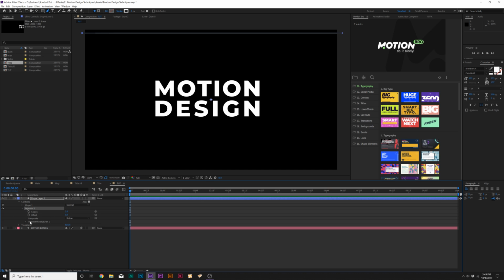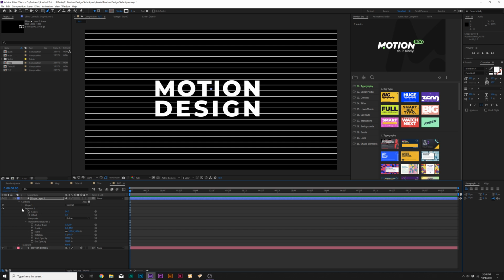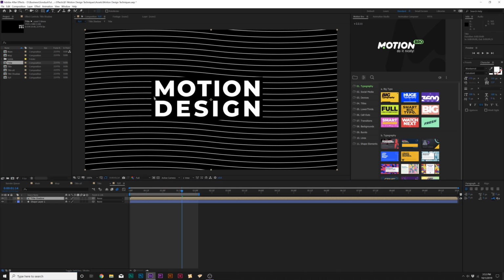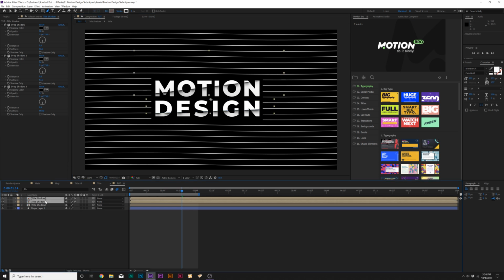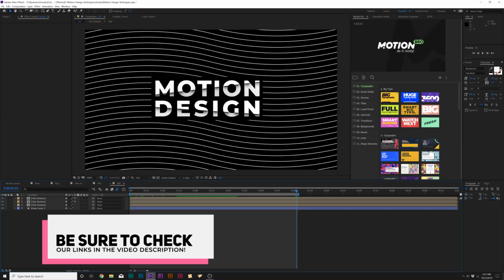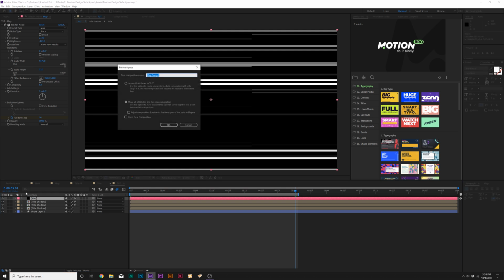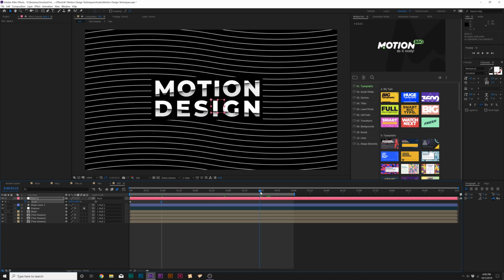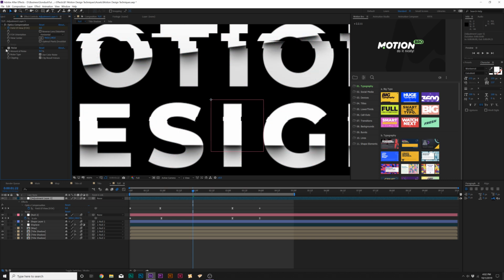5 Easy Motion Design Techniques in After Effects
Start applying these 5 easy motion design techniques to all your After Effects projects. This tutorial covers how to create compelling backgrounds, detailed title animations, and great in and out compositions animations. Take your After Effects projects to the next level within several minutes!

Over 500+ elements ranging from accent motion graphics, titles, and backgrounds! Start saving hours of time and producing awesome work easily with the Motion Graphics Starter Pack!

Timecode
0:00 Intro
0:46 Line Background
1:43 Stacked Title Animation
3:04 Title Shadow Cuts
5:08 Save Time with Create Pack
5:52 Styled Glitch
7:48 Sphere In & Out
9:06 Bonus: Noise
9:33 Outro